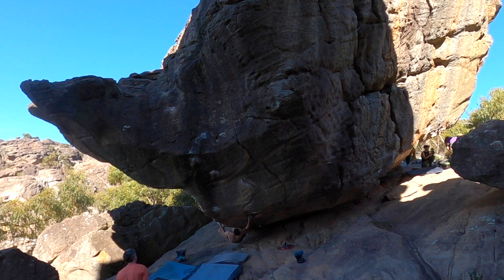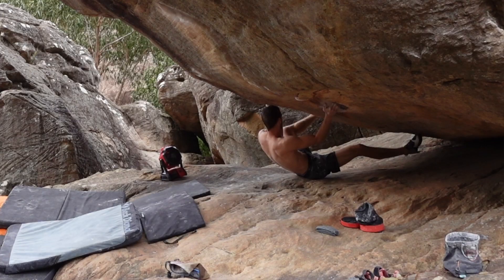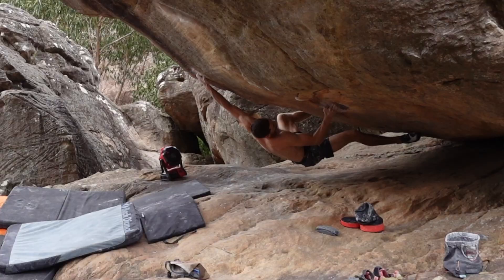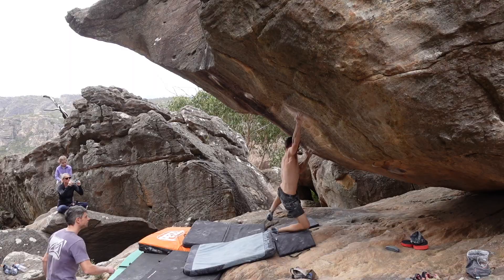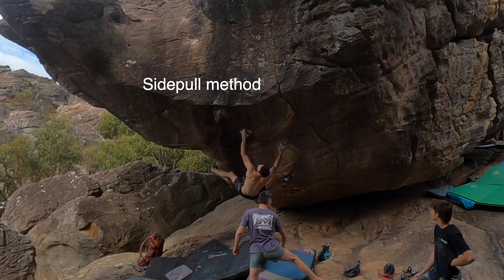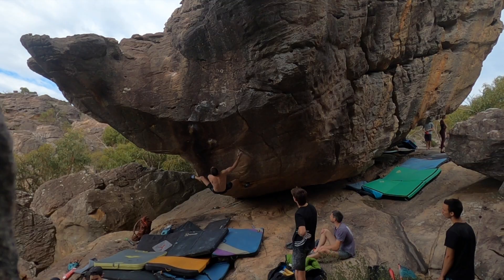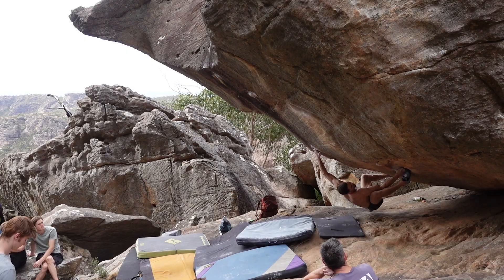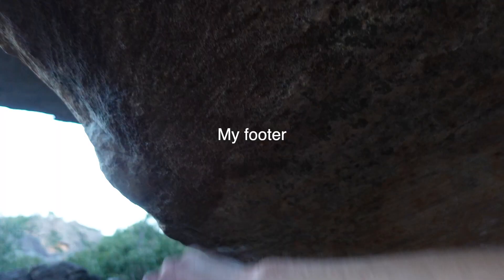CHANGE YOUR BETA! - my process on Ammagamma V13 - Beta breakdown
I hope this gives you all some psyche to perhaps climb this boulder one day. Or gets you psyched on your own projects. How good is rock climbing!!!

This is my beta break down and little journey I went on to climb one of the best bits of rock in the world! It was a properly incredible moment to finally climb this boulder, one I wont ever forget.

Camera gear used:
Canon EOS R
Canon L 16-35mm
Rode Video Micro
Sony ZV1
GoPro Hero 8 black
GoPro hero 5 black
Gorilla pod 3k tripod
Gorilla pod 1k tripod
Manfrotto Compact Lightweight tripod

The North Face Australia
Tenaya
Black Diamond Australia
Clif Bar
Chalk Cartel
Awesome Woodys
Thrive Nutrition and Dietetics